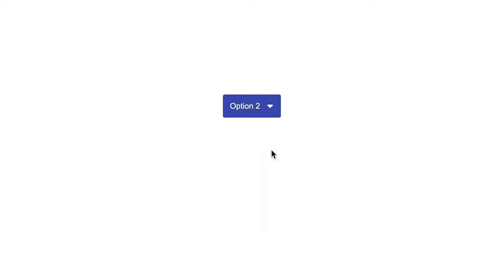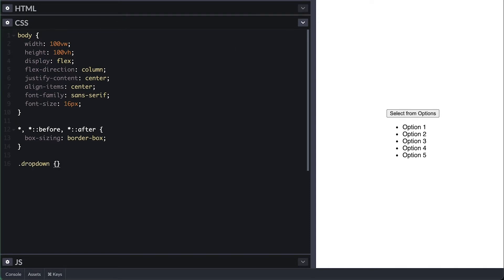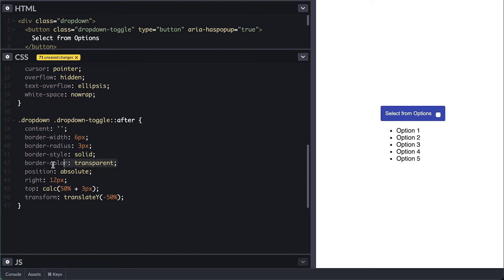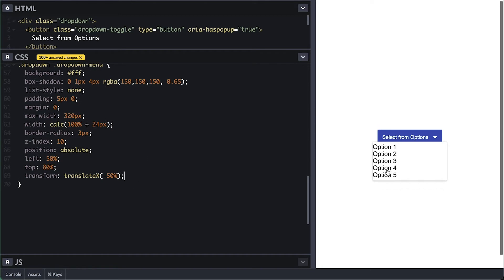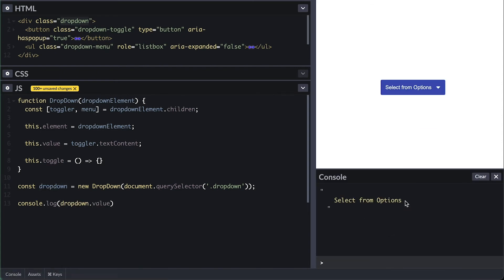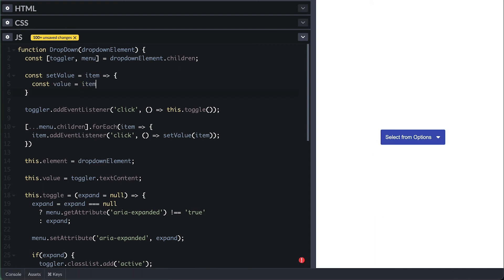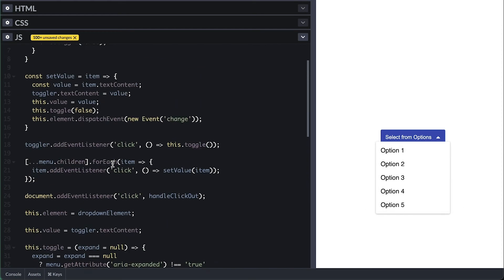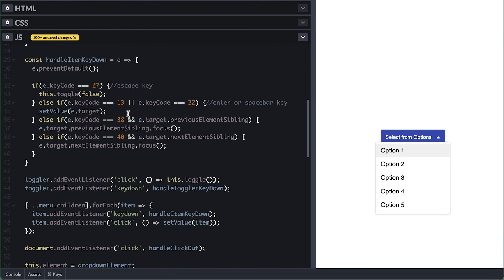Custom dropdown/select with css and javascript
A quick walkthrough on how to create a custom dropdown with css and javascript.